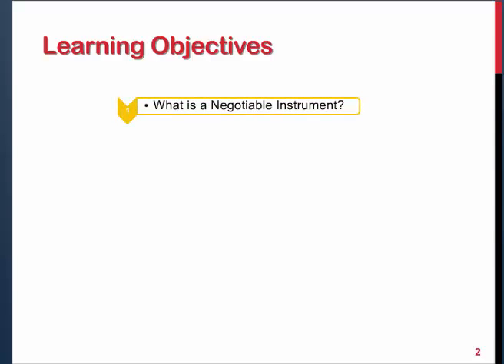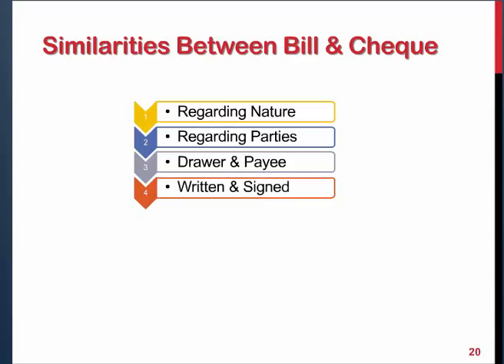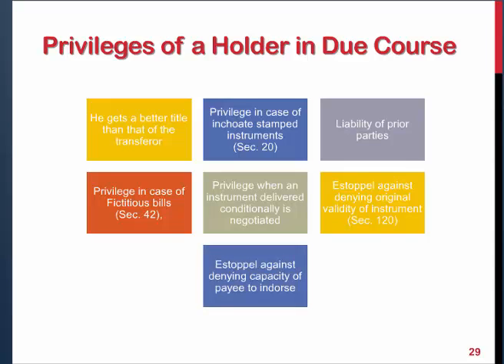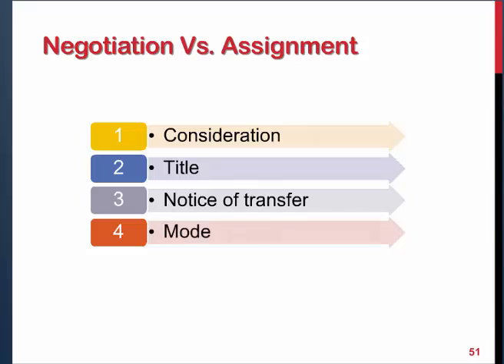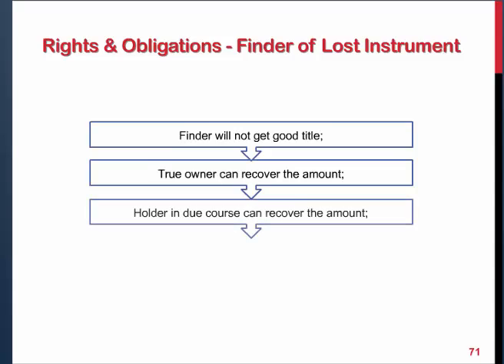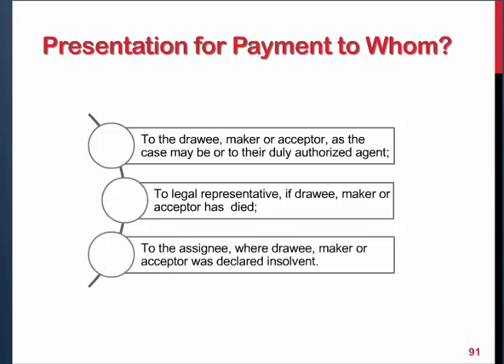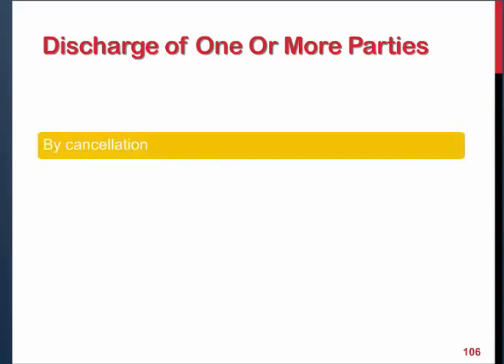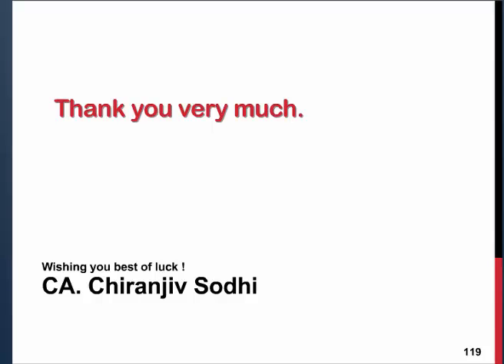The Negotiable Instruments Act, 1881 - ICAI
Chapter 2 – The Negotiable Instruments Act, 1881 of BUSINESS LAW, ETHICS AND COMMUNICATION, CA Intermediate (IPC) Course.